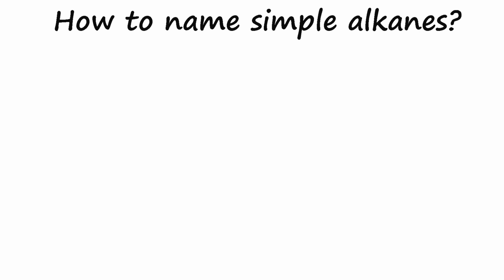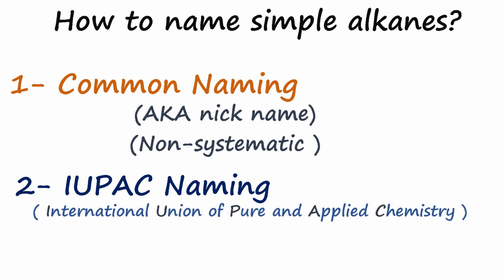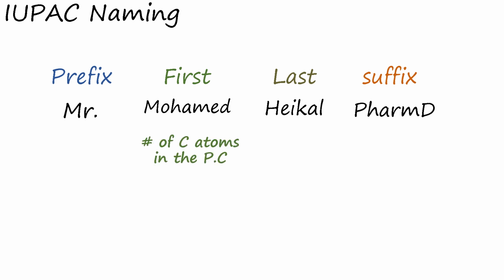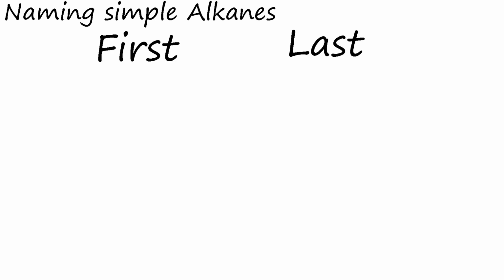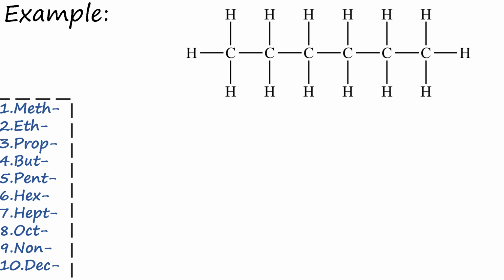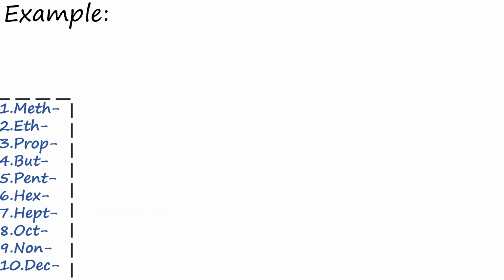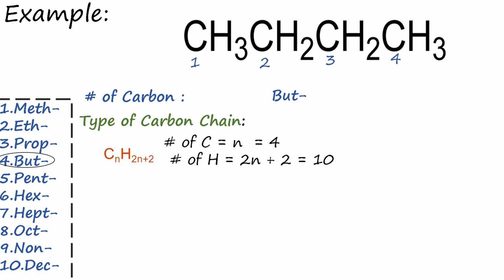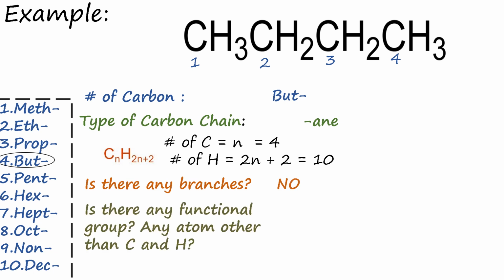Organic Chemistry: How to name simple Alkanes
Organic Chemistry: How to name simple alkanes using the IUPAC naming system.